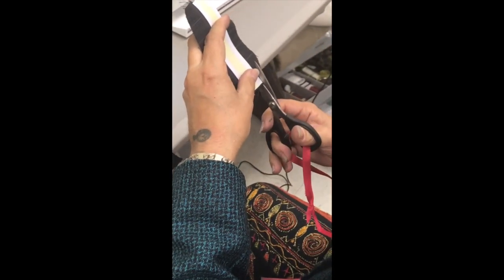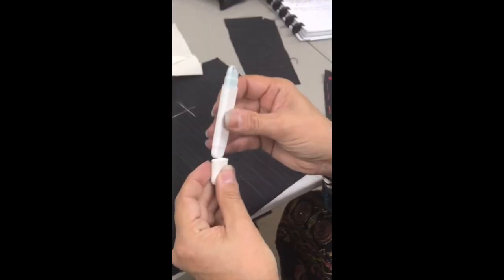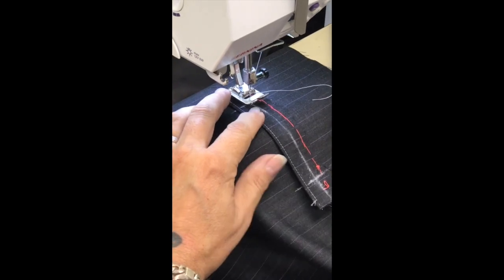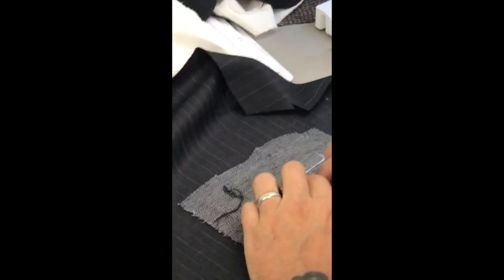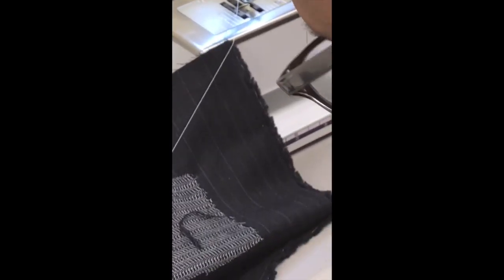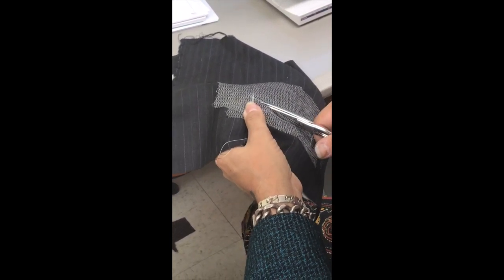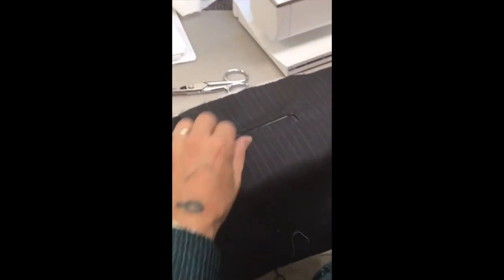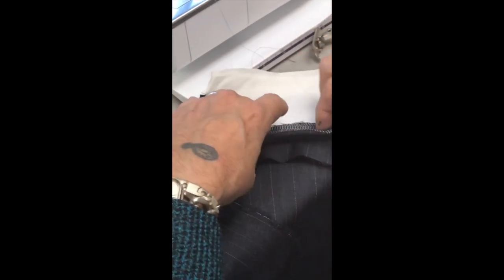Trouser Welt Pocket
This video is also courtesy of Judy Johnson, and shows a trouser back welt pocket demonstrated during class.